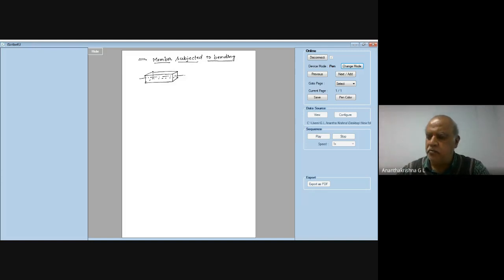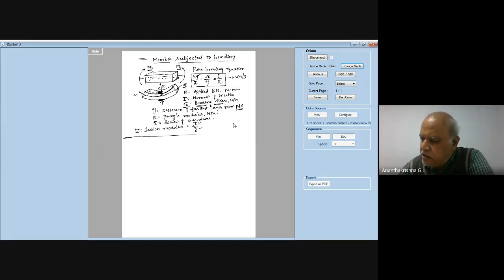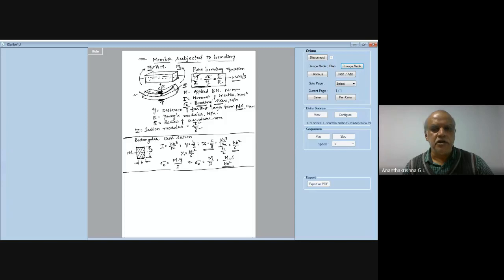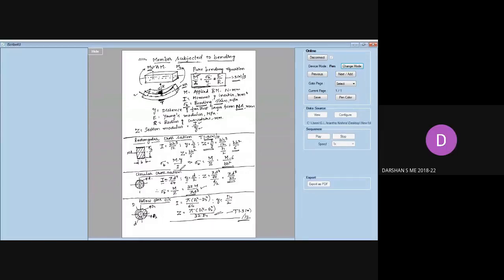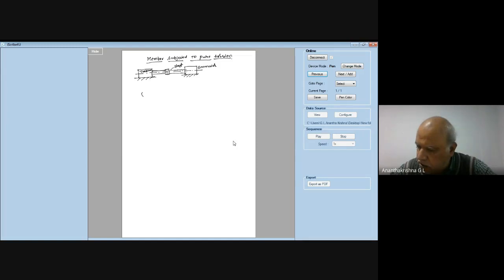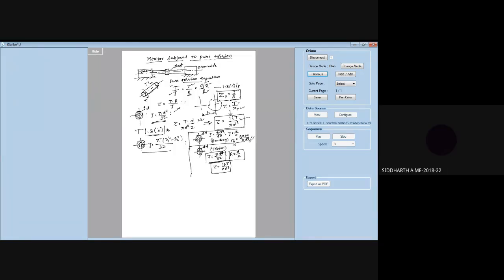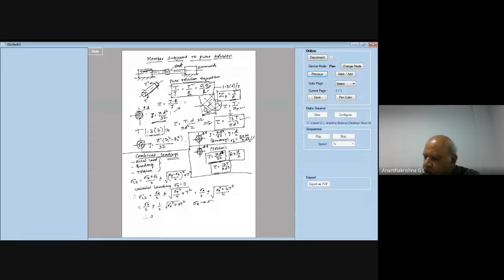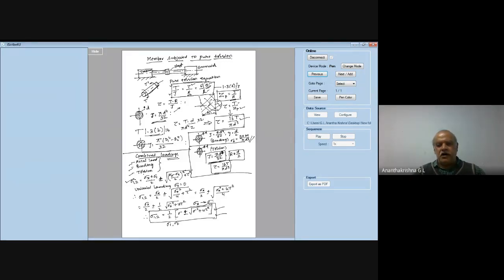Member subjected to Bending, Torsion, Combined loadings V DME I